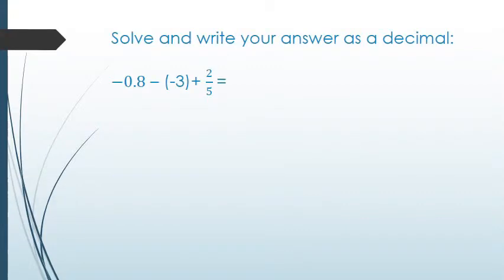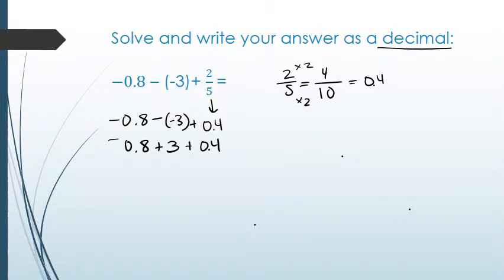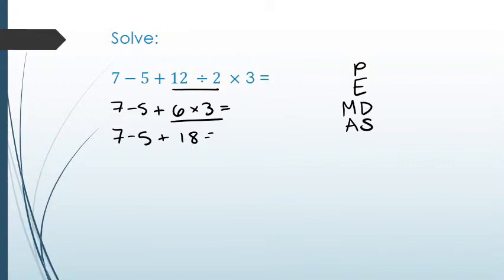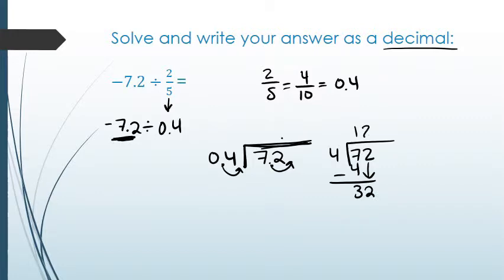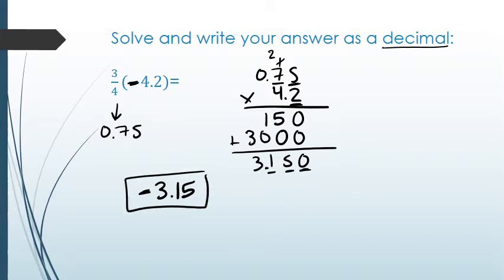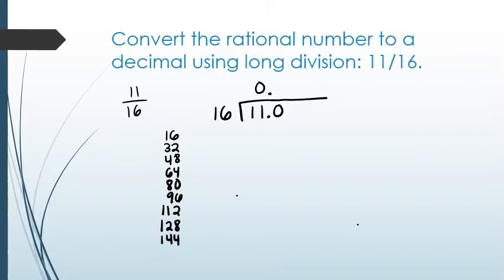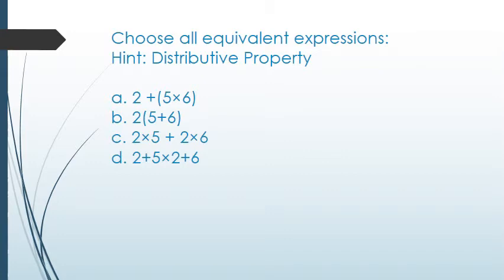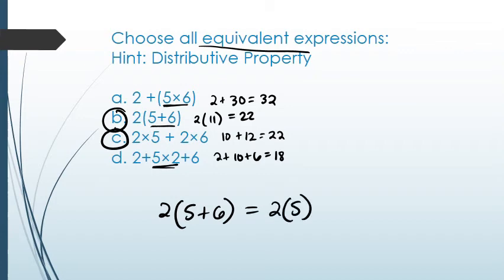Additional Review for Post Assessment